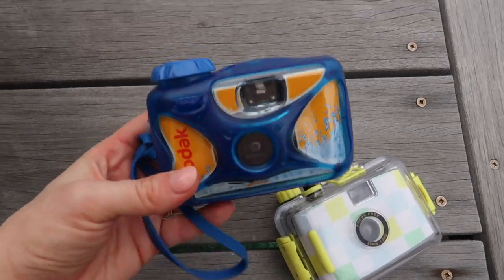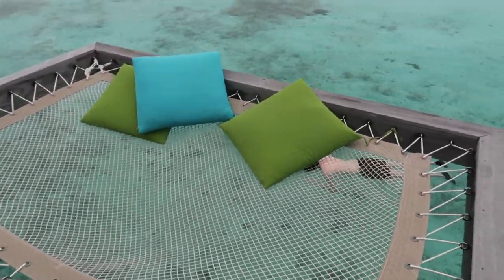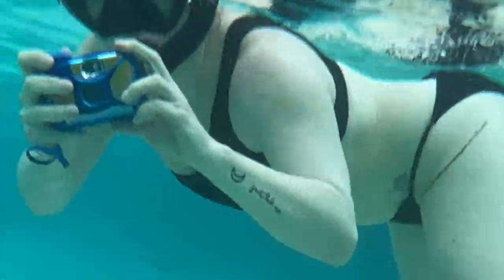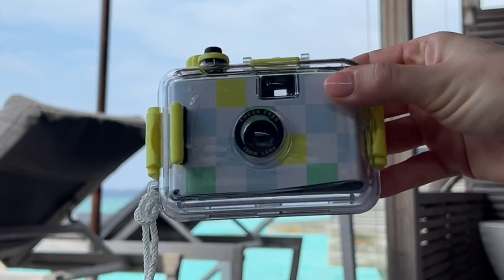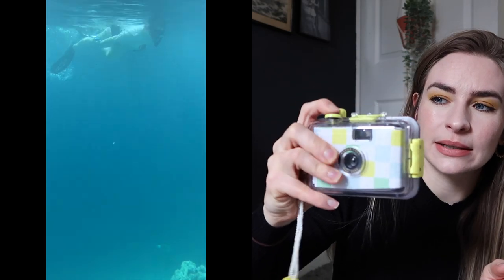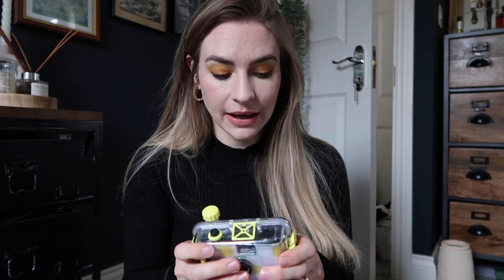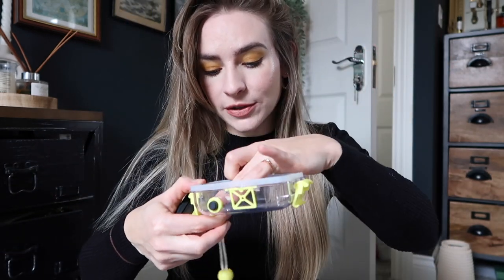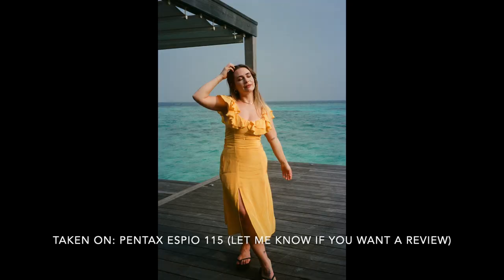Underwater Camera Reviews: Pros + Cons with pictures - Kodak vs Sunnylife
Today I'm reviewing two underwater cameras - sharing the Pros and Cons of each after trying them whilst snorkelling on my honeymoon! I hope you find this video helpful, let me know which pictures you prefer?